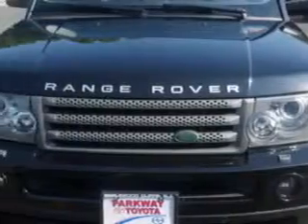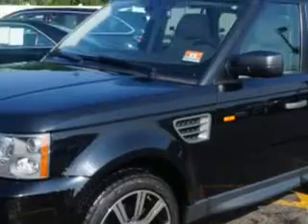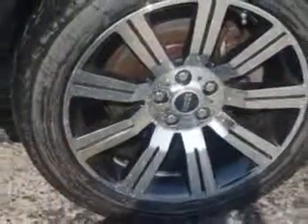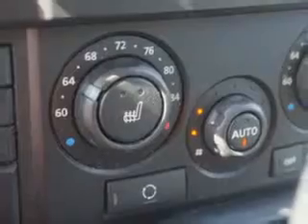2008 Land Rover Range Rover Sp Parkway Toyota Englewood Cliffs, NJ 07632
Land Rover Range Rover Sp Check out this Izmir Blue Land Rover Range Rover Sport SUV 4X4, equipped with an 8 Cylinder engine and an automatic transmission with 76,510 miles. Enjoy this great SUV with features like Remote Power Door Locks, Active Suspension, Leather Upholstery, Rear Stereo Controls, Power Sunroof, Privacy Glass, Heated Outside Mirrors, Automatic Leveling System, 4 Wheel Drive, Rear Spoiler, Power Driver and Passenger Seating, Ride Height Control, Xenon Headlights, Tire Pressure Monitoring System, With Hill Descent Control, Navigation System, Rain Sensing Wipers, Passenger Seat Height Adjust, Auto-Dimming Mirrors, on steering wheel audio and cruise controls, and much more. Enjoy the drive and have peace of mind in this Land Rover Range Rover Sport. See us at Parkway Toyota today!
MILES: 76,510
VIN:SALSK25498A125541

Parkway Toyota
50 Sylvan Avenue
Englewood Cliffs, New Jersey 07632